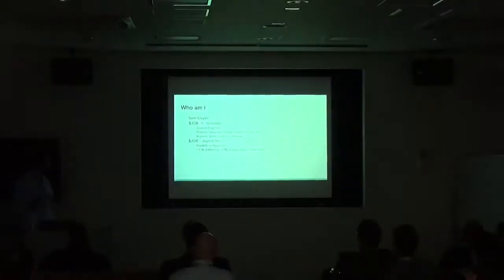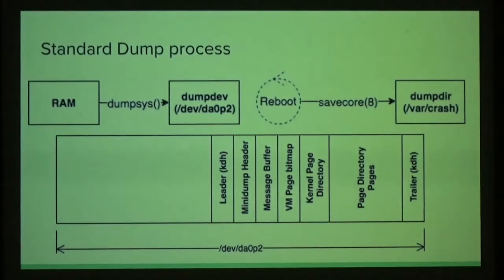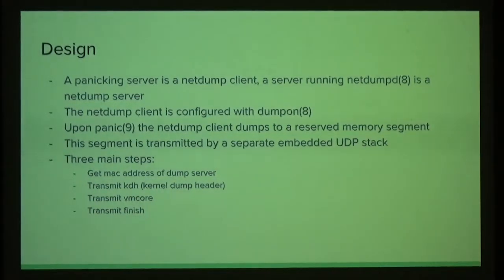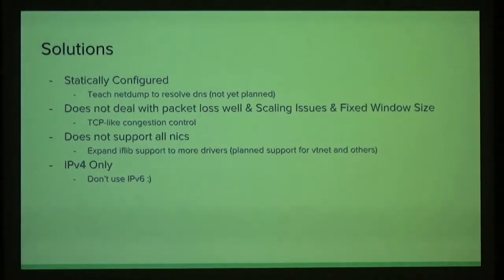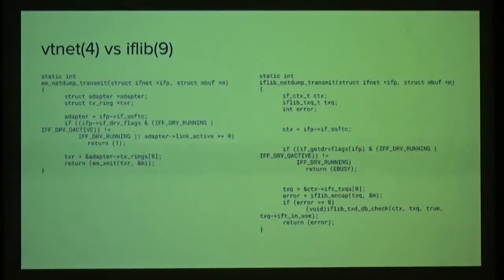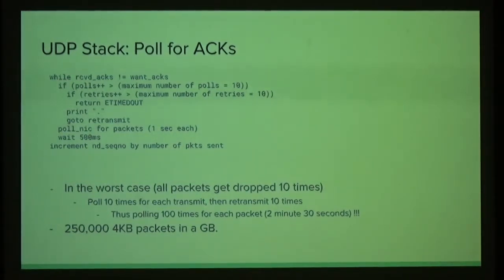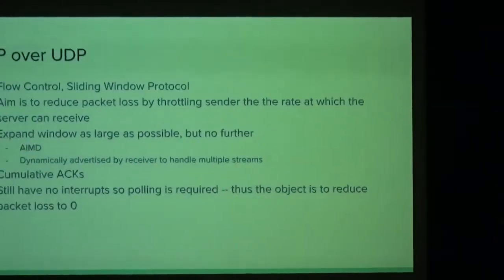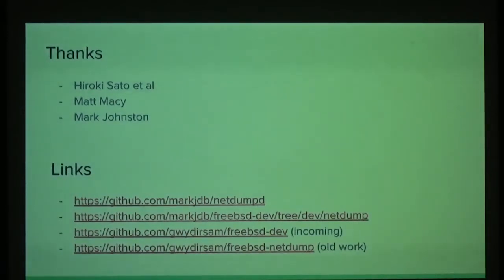P08A: Improving netdump hardware support and performance with iflib -- Sam Gwydir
Kernel coredumps over the network are useful for debugging embedded machines, disk driver and machines with large amounts of RAM relative to swap partitton size. There has been a netdump patch for FreeBSD since the early 2000s. iflib was introduced in the fall of 2017 providing a standarized set of functions for network driver implementation. iflib currently supports most In- tel drivers and Broadcom NetExtreme Family cards, with vtnet support and more planned. Porting netdump to iflib gives all drivers that iflib support netdump support. Improving the netdump facility by generalizing it’s driver support with iflib will ease supporting new hardware. Modern network cards can transmit at 10, 40, or 100 Gbps. The ability of the netdump server to receive core dumps is variable based on traffic on that network inter- face, especially when handiling multiple dump stream at once. Improving core dump performance on greater than 10G network cards is a question of solving the congestion control problem in netdumpd, and the netdump client, which is similar to an embedded environment without iterrupts or dynamic memory allocation.